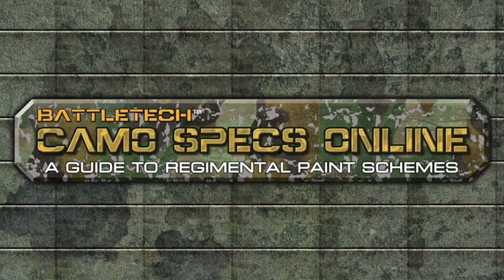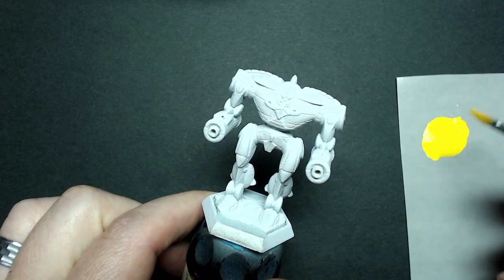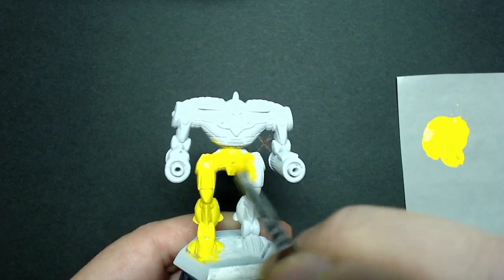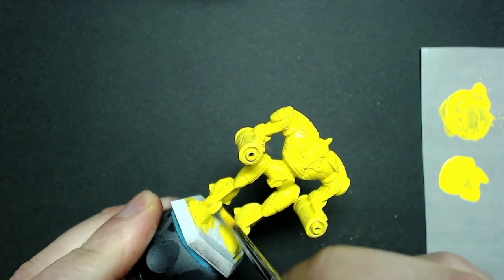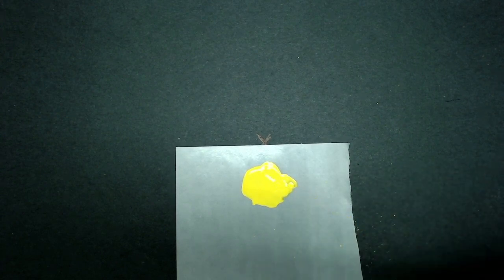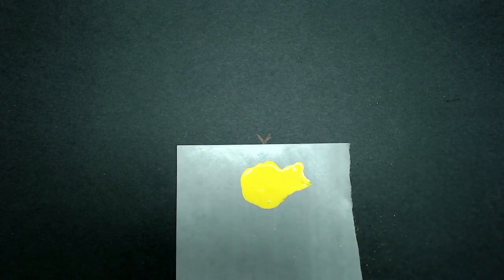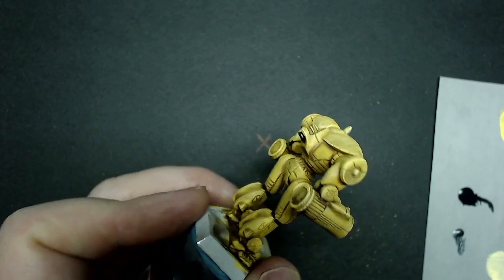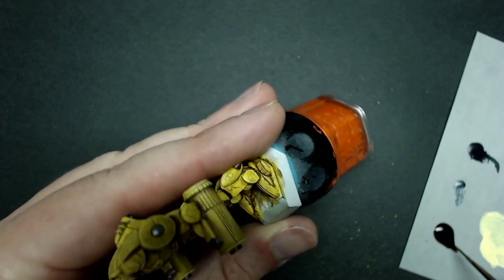Battletech: Painting Yellow Made Easy | Battletech Magistracy of Canopus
Here's a beginner-friendly tutorial on how to paint yellow with simple techniques to get a tabletop quality finish for Battletech miniatures. This process works great for Magistracy of Canopus 1st Canopian Cuirassiers colors.